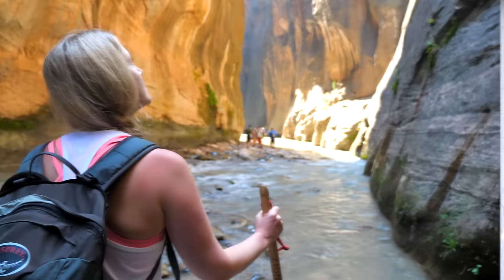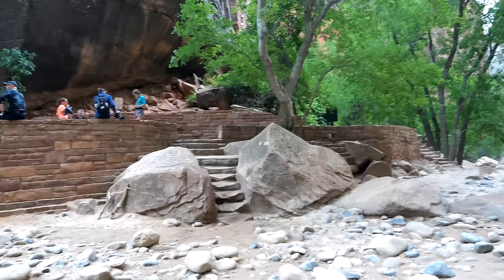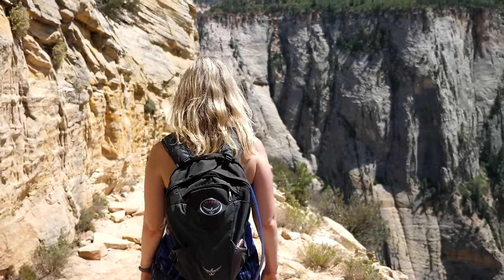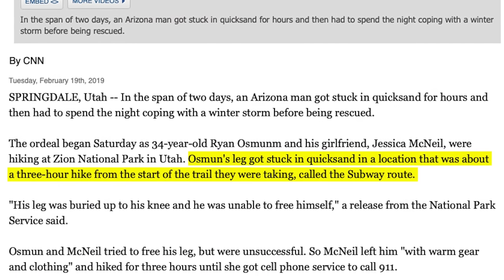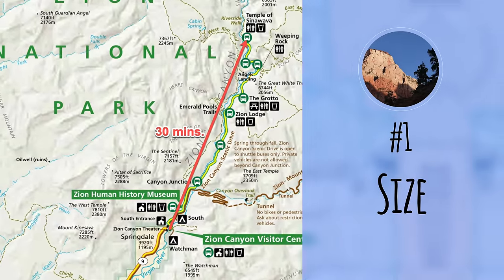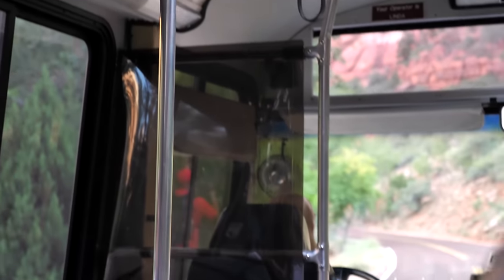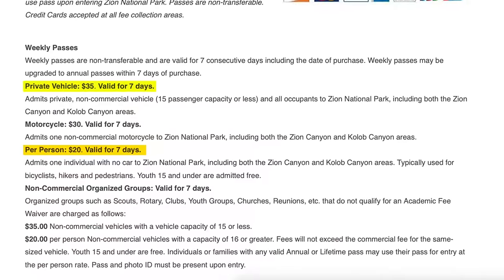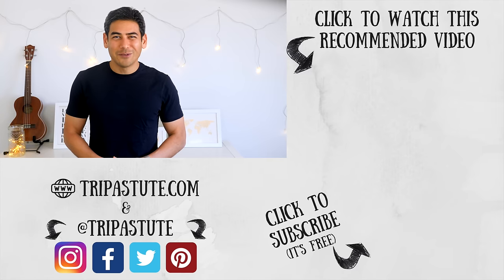Exploring Zion National Park | 7 Favorite Hikes & 12 Tips for Visiting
Zion National Park is one of our favorite places to explore! It's home to some of the most spectacular hikes in the US. In this video, we cover things to do at Zion National Park (including our favorite hikes), where we stayed, and some tips to maximize your visit.
ADVERTISER DISCLOSURE:
- Evolution Floating Waterproof Dry Bags ⇨
- S'well Insulated Water Bottle ⇨
- Wet Ones Antibacterial Hand Wipes ⇨